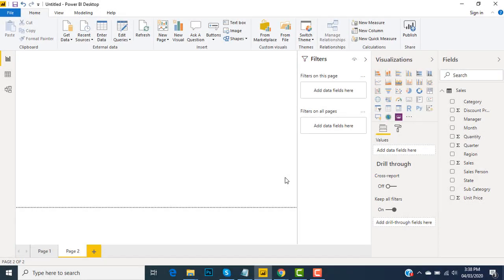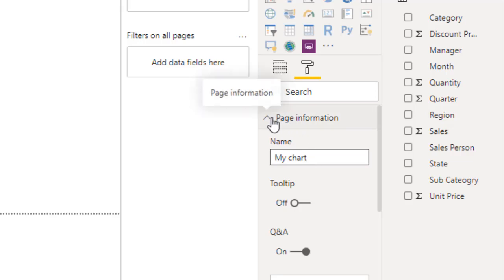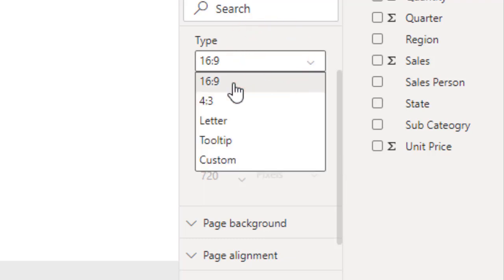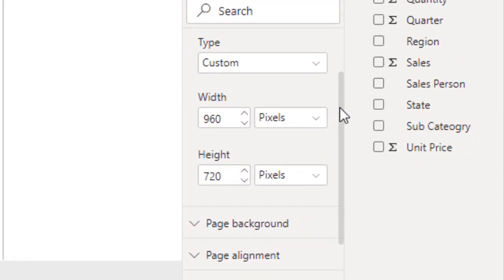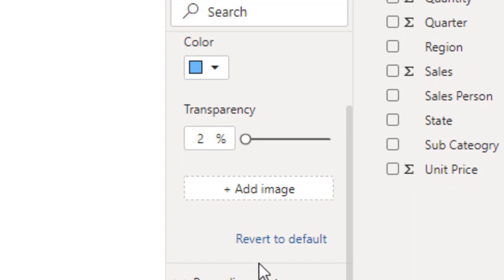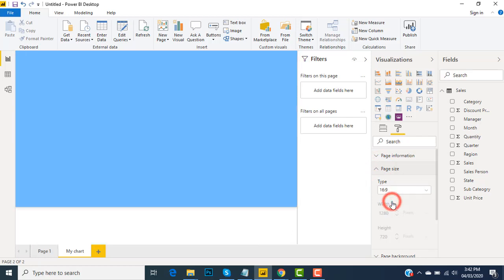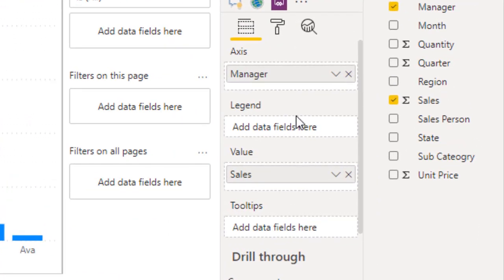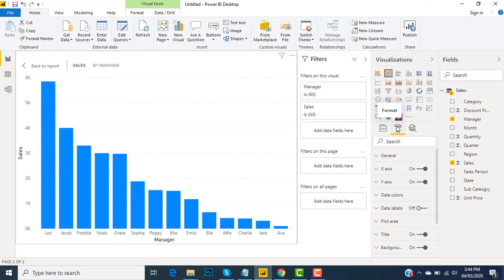Power BI Tutorials for Beginners - Page Layout(1) - 08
This is the new series of learning Microsoft Power BI Desktop. Explore new tools and how we can take advantage of Power BI Desktop to create compelling and interactive dashboards.